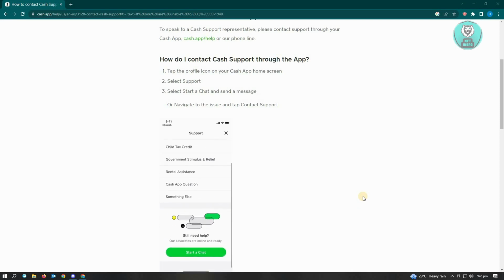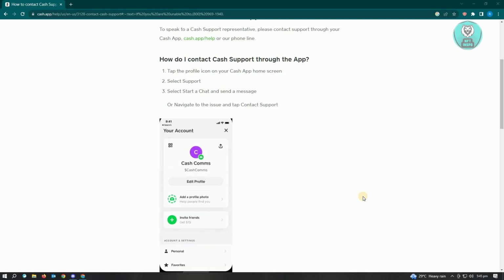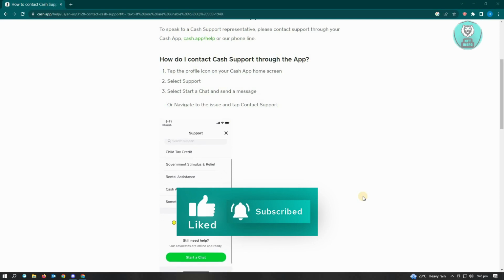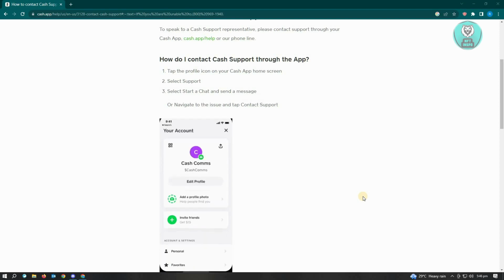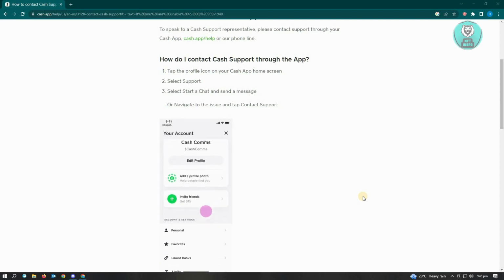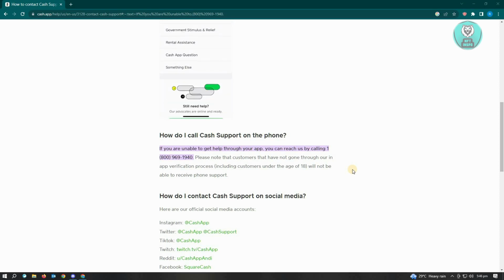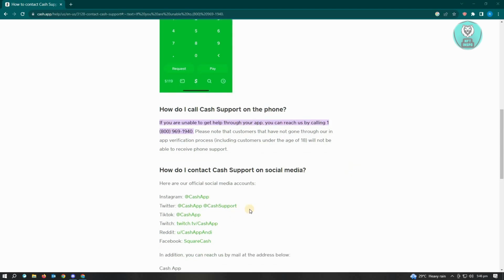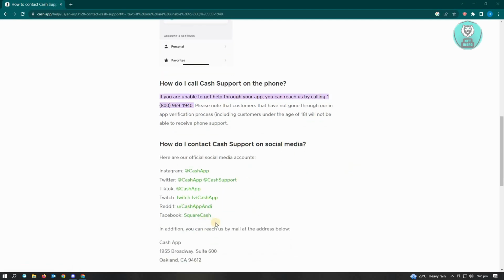How To Fix Cash App Not Sending Code (2025)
If you want to be able to fix cash app not sending code then this video will be perfect for you!